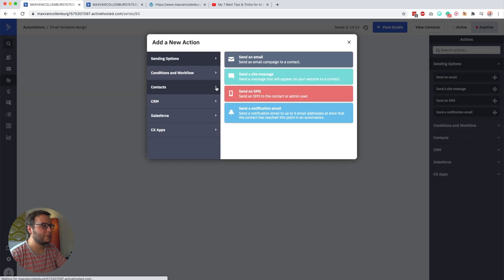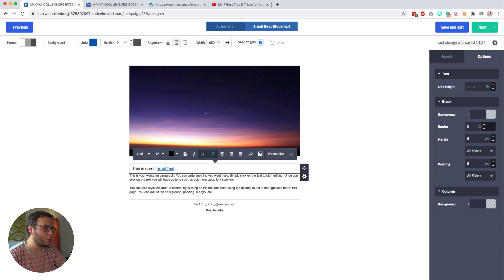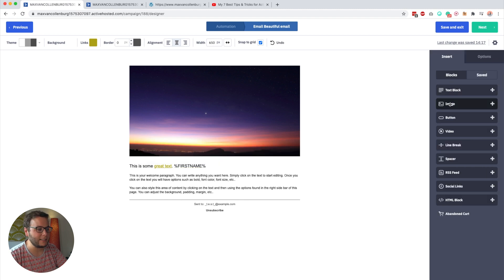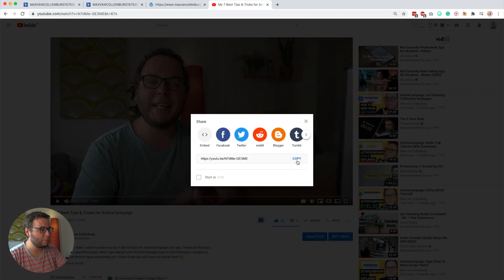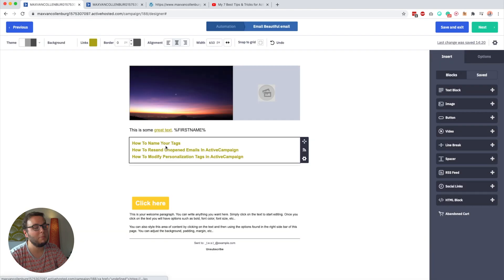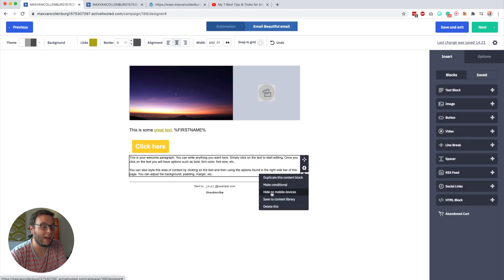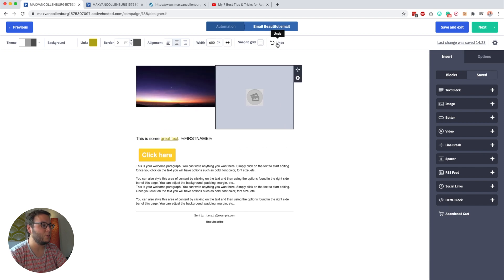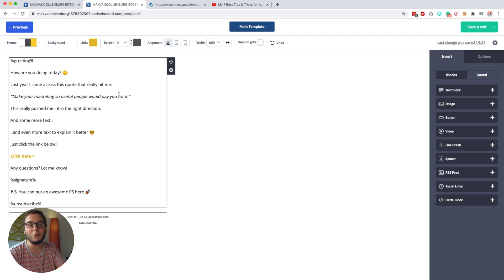ActiveCampaign Email Builder: How To Design Your Emails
In this tutorial, you'll learn how to use the ActiveCampaign Email Builder & Designer. There are quite a lot of possibilities to design an email exactly the way you want it, so I'll go over every feature of the builder & will do some recommendations.

⏰ Timestamps
00:00 - Intro
00:24 - Overview of the Email Builder
01:32 - Text Block
02:05 - Change link color
03:45 - Image Block
04:47 - Button
05:12 - Video Block
05:46 - Line Break
05:58 - Spacer
06:22 - RSS Feed
07:18 - Social Links
07:53 - HTML Block
08:13 - Settings of a block
09:15 - Other settings
10:08 - My template
10:56 - Final words